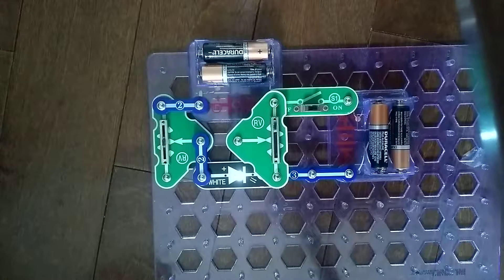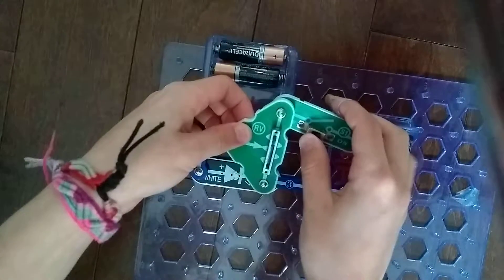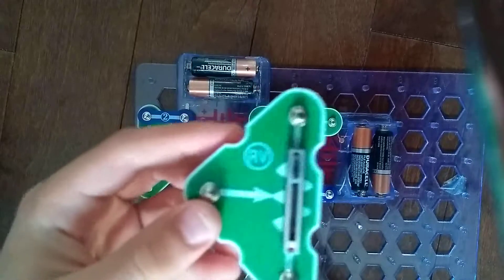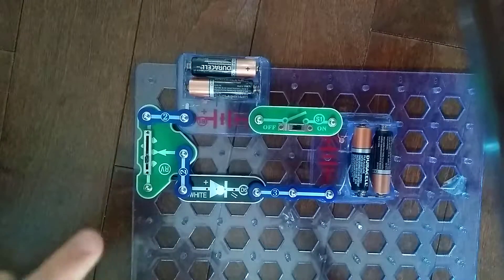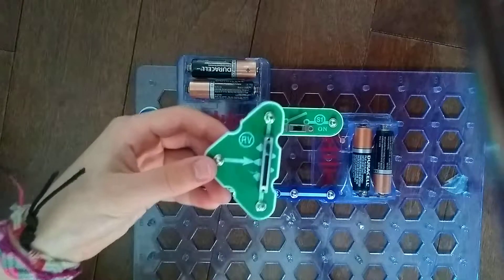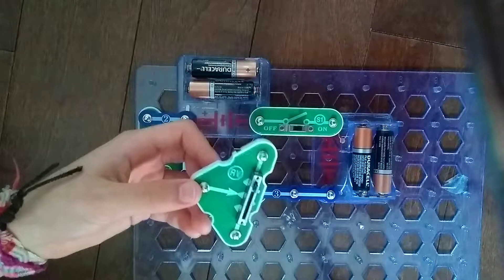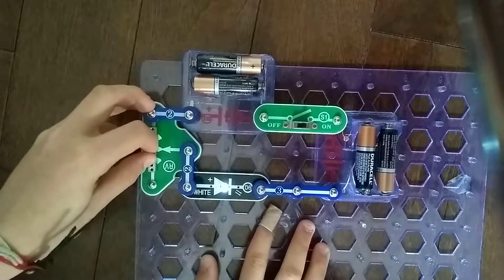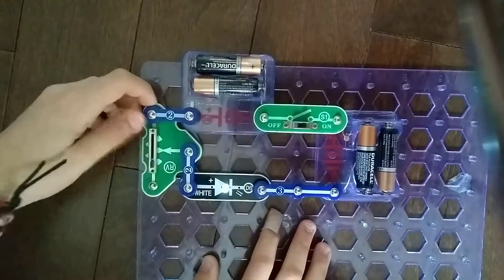Snap Circuits Parts: RV (Adjustable Resistor)